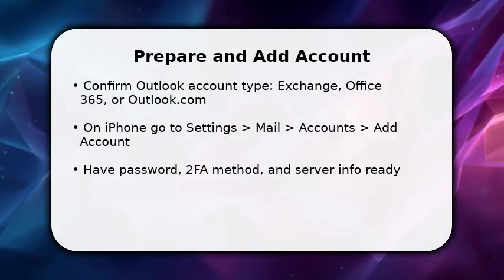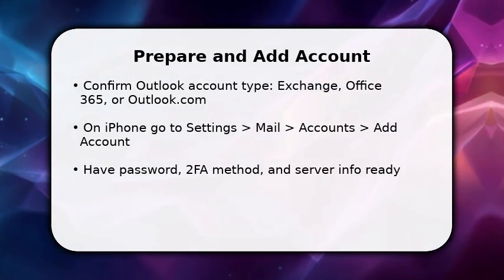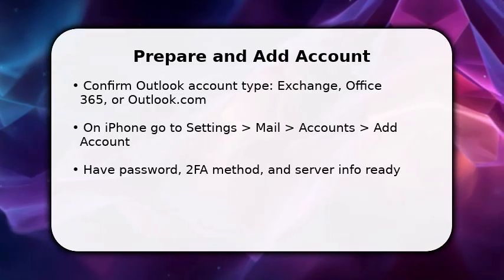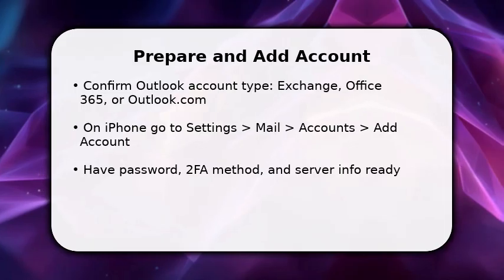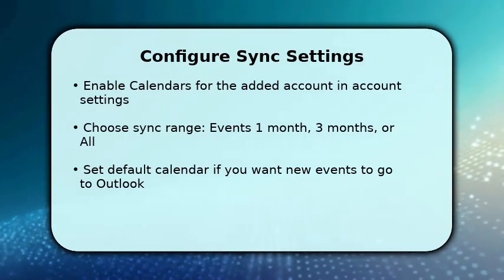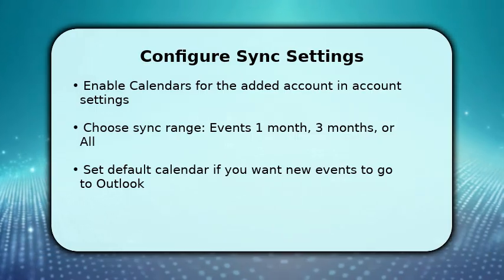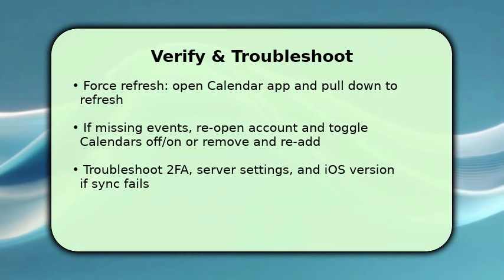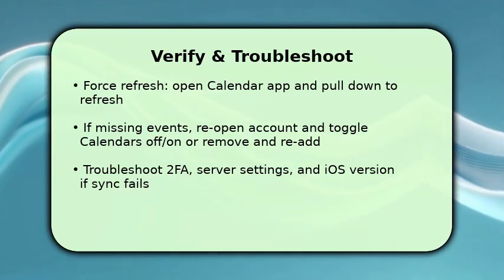How to Sync Outlook Calendar to Iphone Calendar - Step by Step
Learn the step-by extricate process of syncing your Outlook calendar with your iPhone. This video guide provides clear instructions to ensure seamless integration, allowing you to view and manage events on both devices effortlessly.